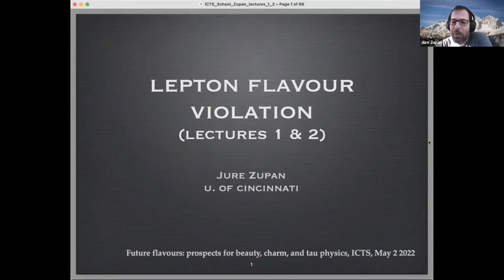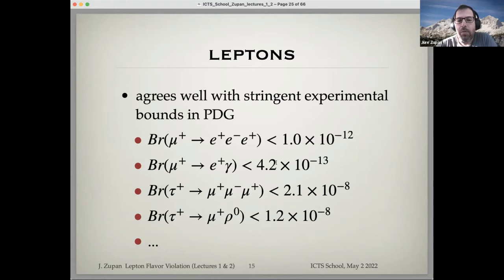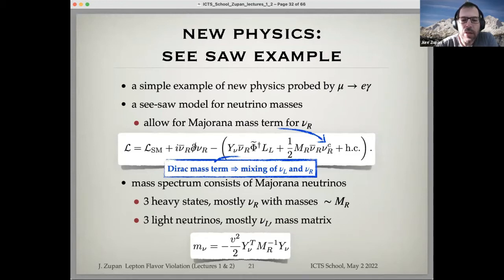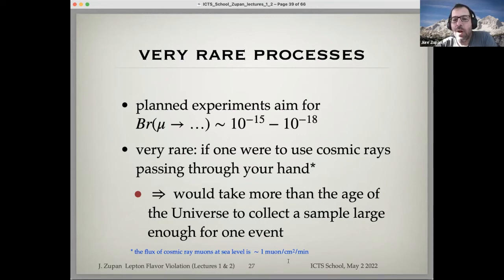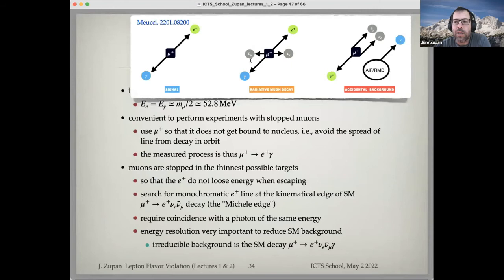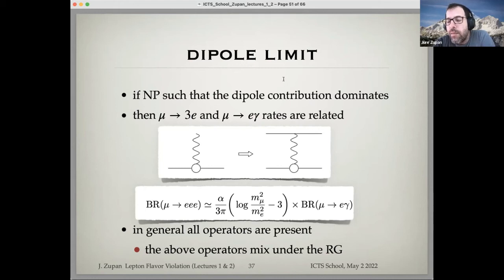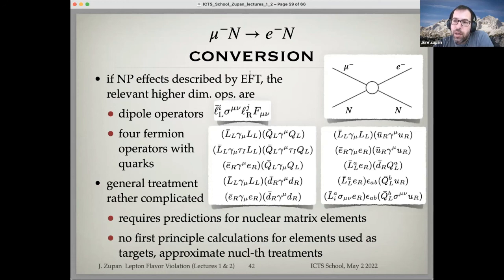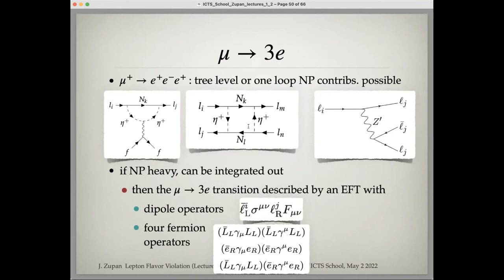Lepton Flavour Violation (Lecture 1&2) by Jure Zupan